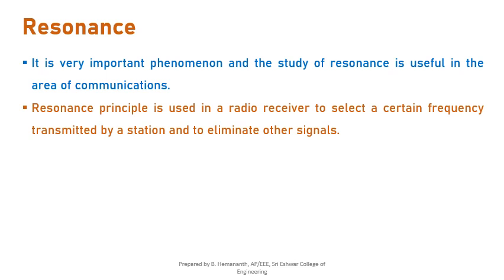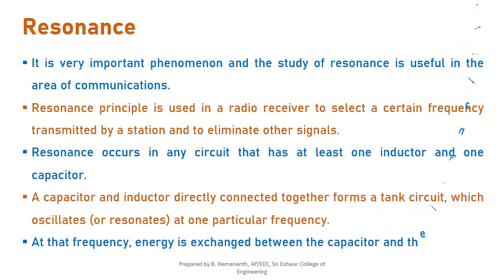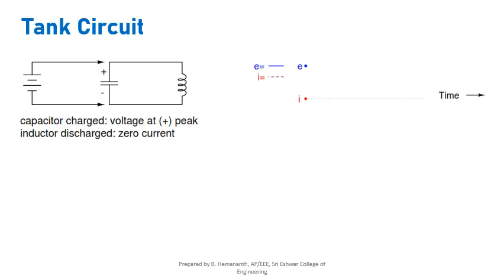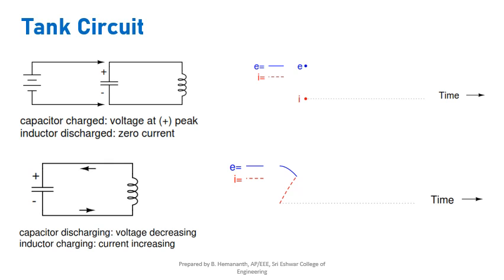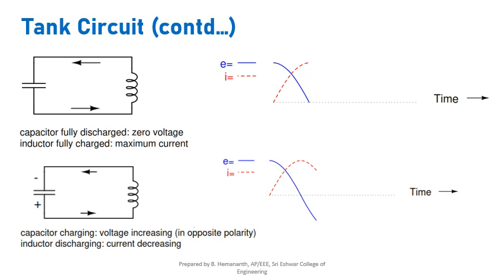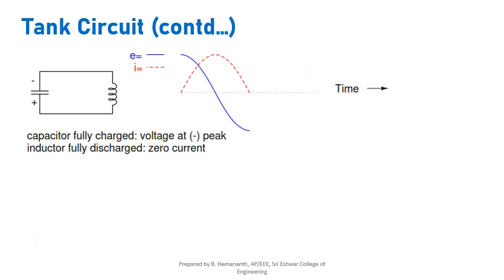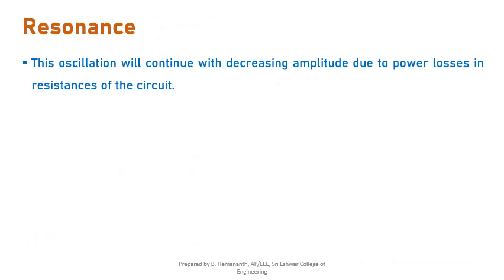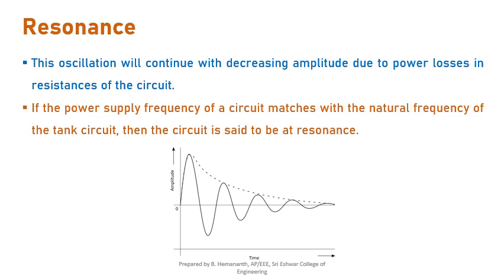Basics of Resonance